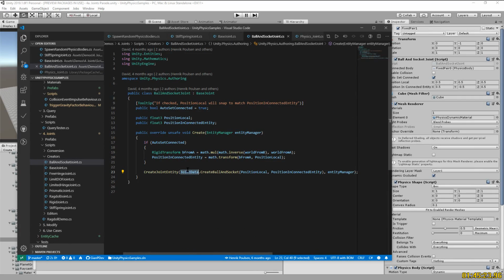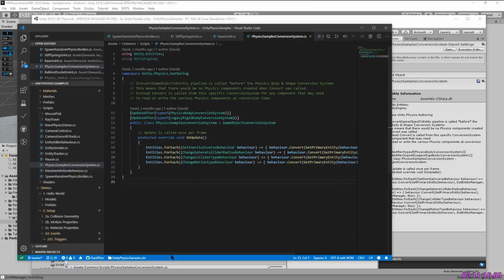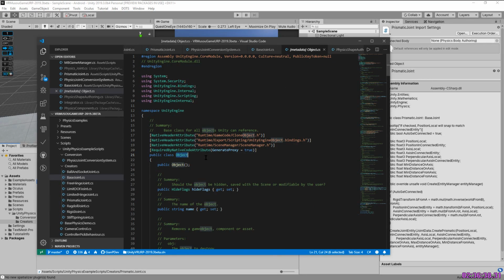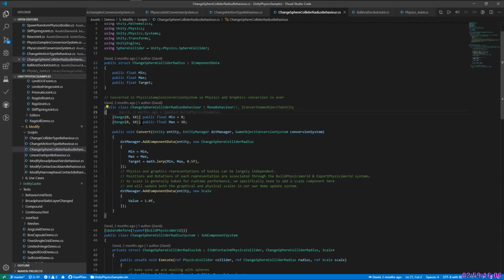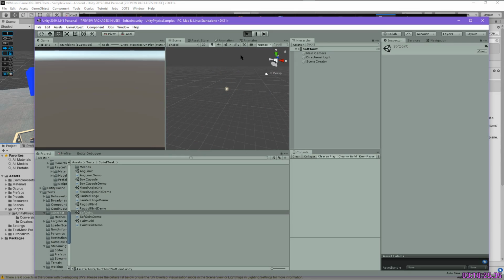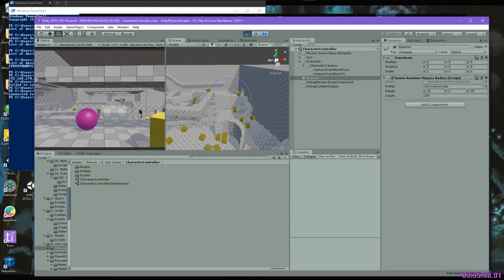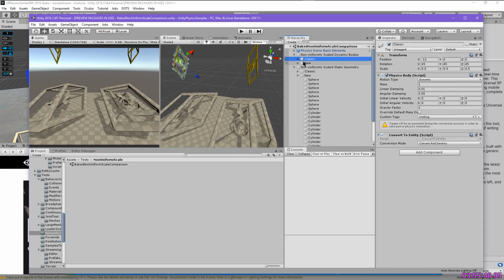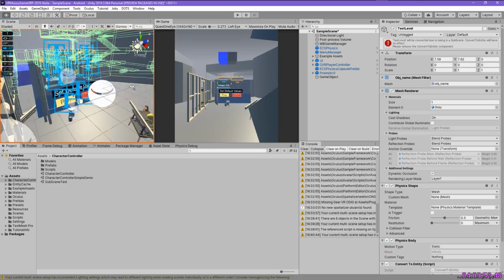Exploring the Unity ECS/DOTS Physics Samples Part 06 [Oculus Quest VR Musou Game Progress 004-02]